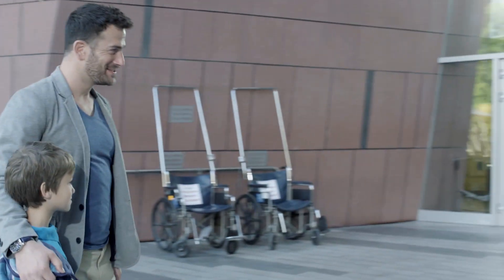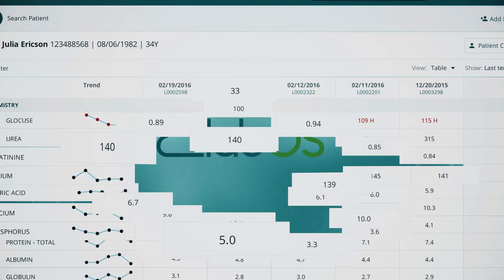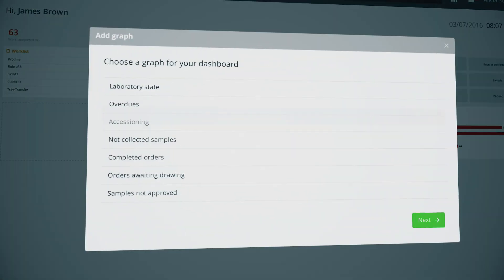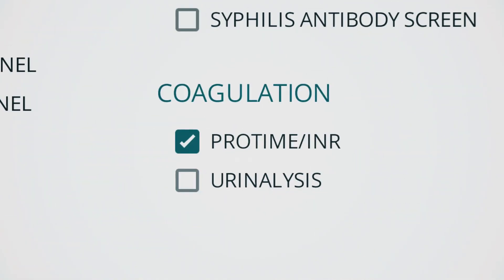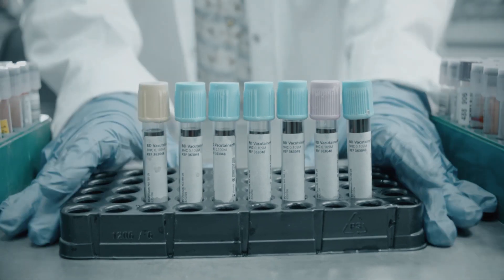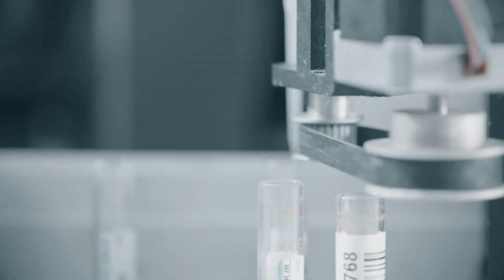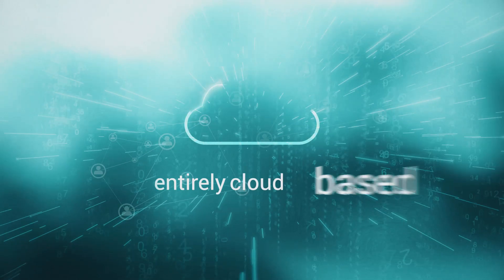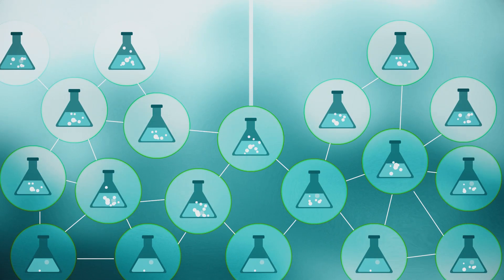LabOS - cloud based LIS for any medical laboratory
A one-stop, all-inclusive, cloud-based LIS solution, that revolutionizes the entire laboratory workflow.
With a strong emphasis on design, LabOS provides a friendly user experience with a clear and intuitive interface, significantly improving your work process. LabOS allows you to focus on what you do best. It is easy to setup,   implement and maintain, and fully customizable to any scale from smaller sized laboratories to enterprise scale networks.